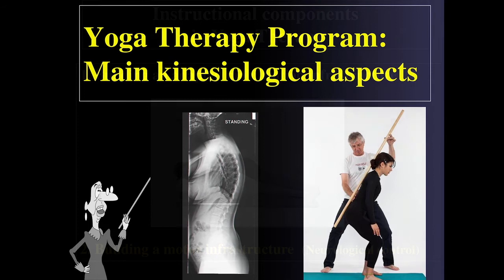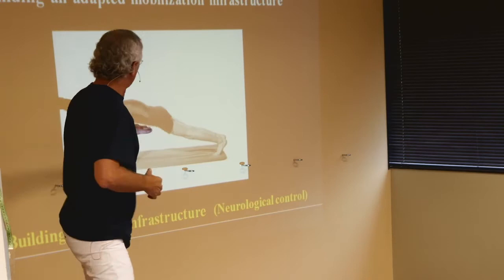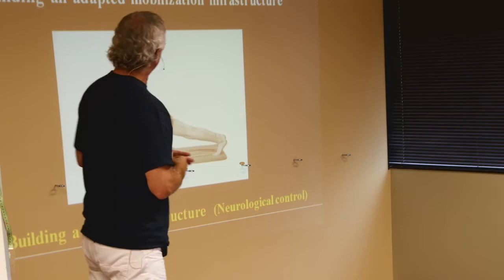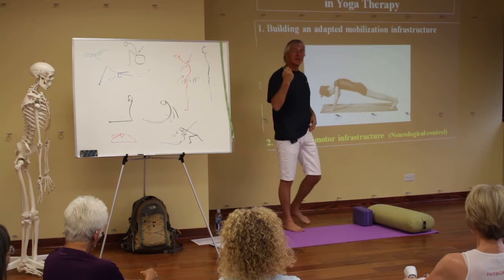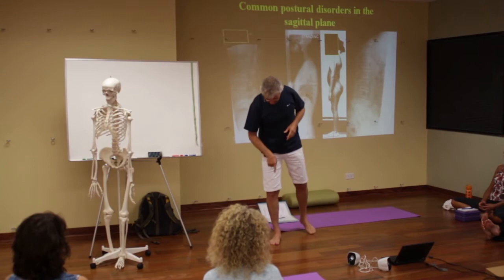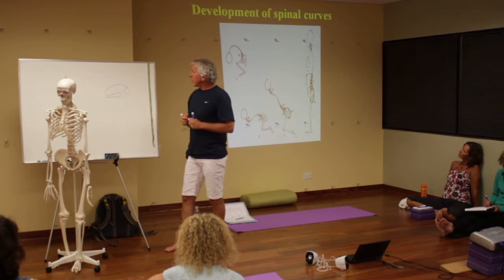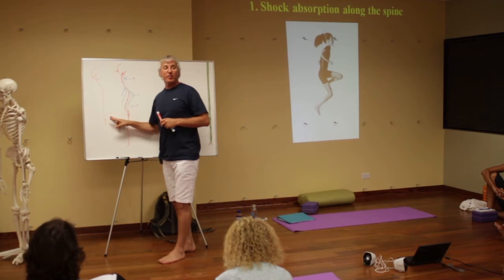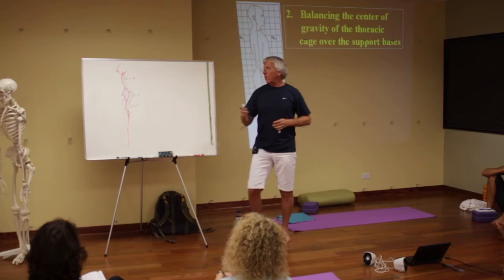The Role of the 3 Spinal Curves in Balanced Posture with Dr. Gill Solberg